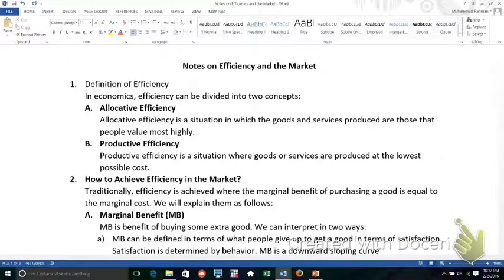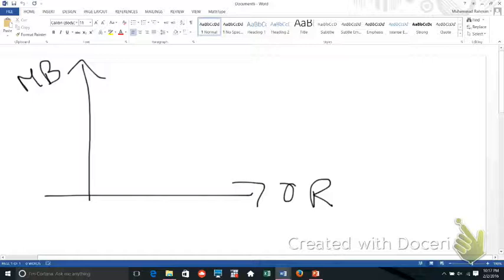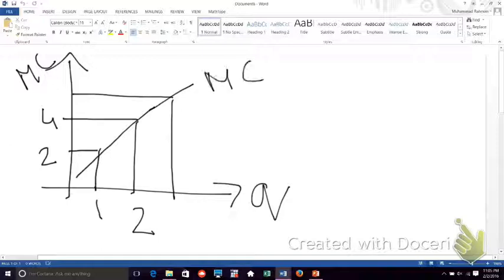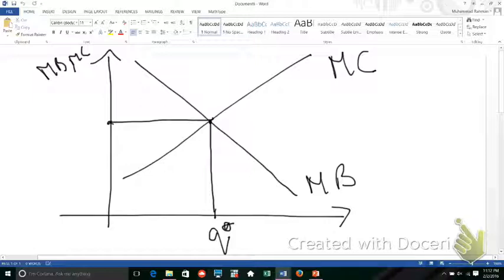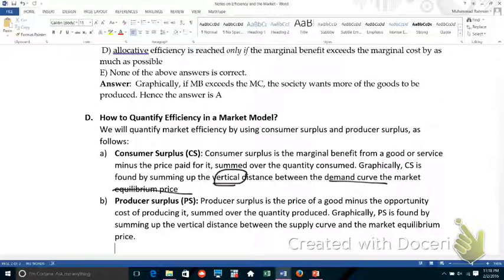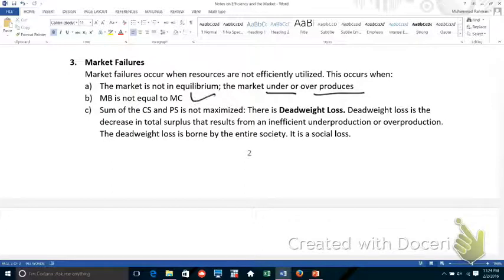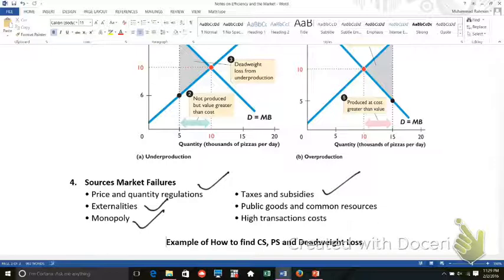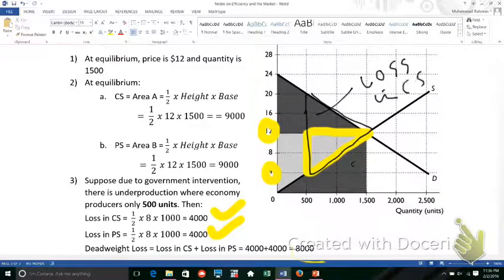Notes on Efficiency and the Market